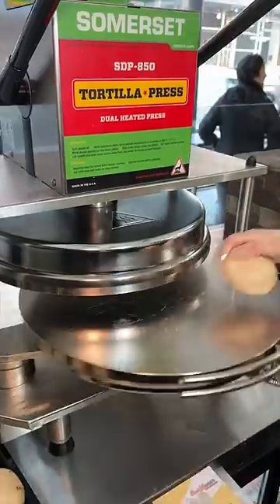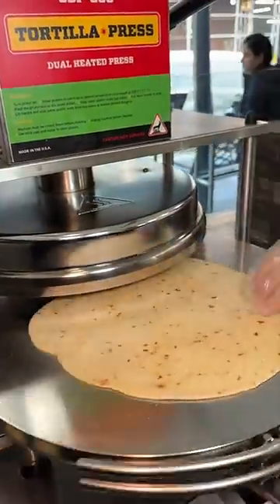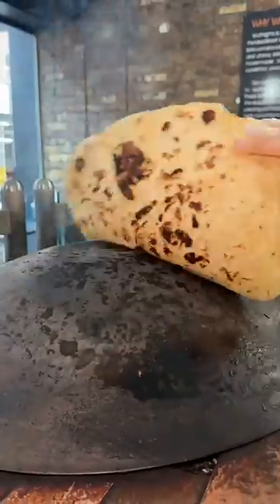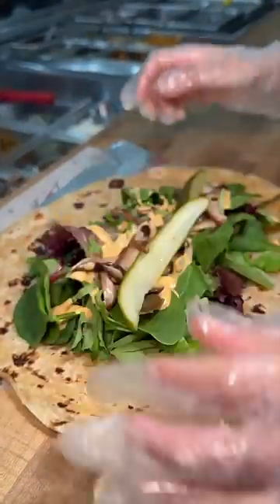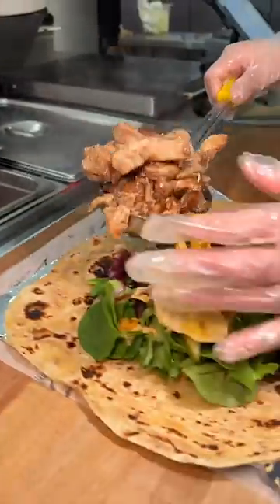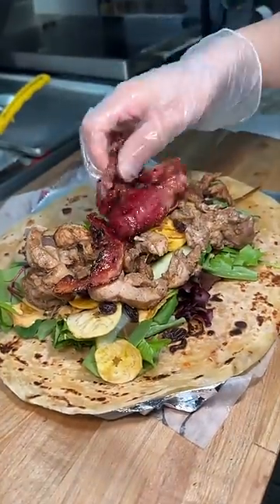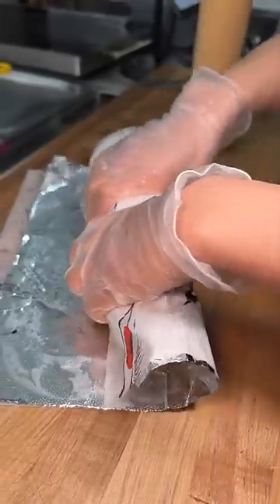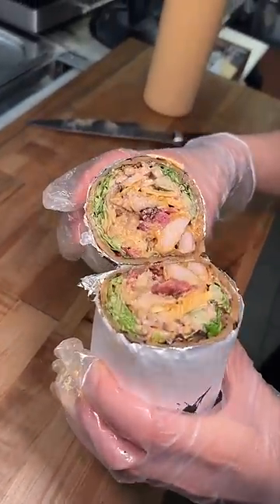The BROTHERS GRIMM Wrap from Wolfnights in NYC hits the spot EVERY TIME! 🌯🔥🤤💪